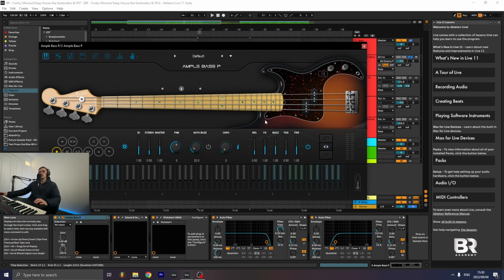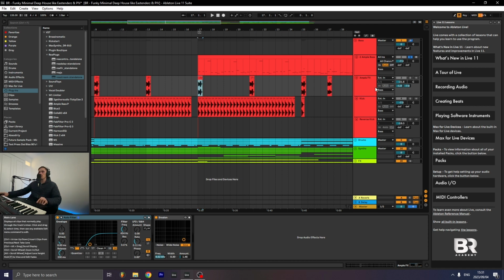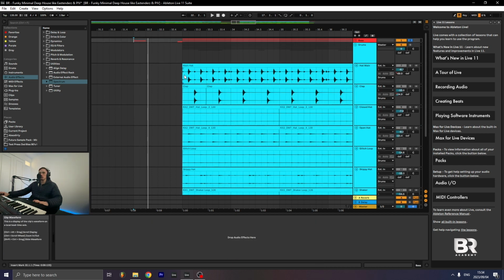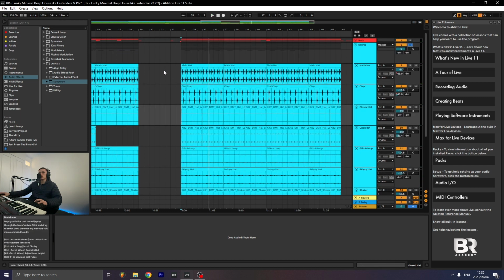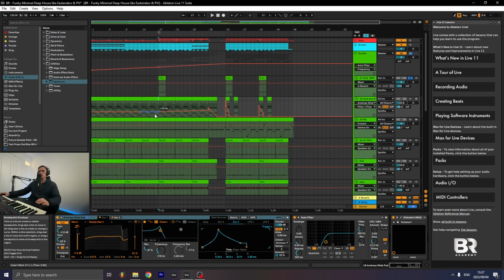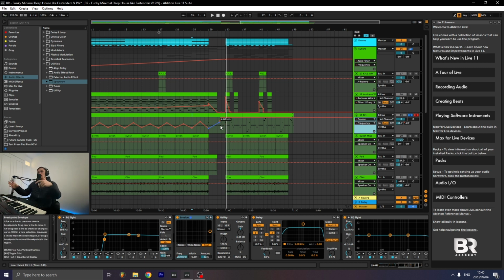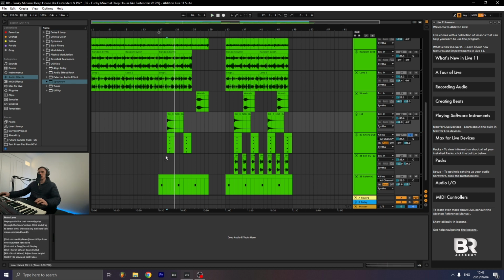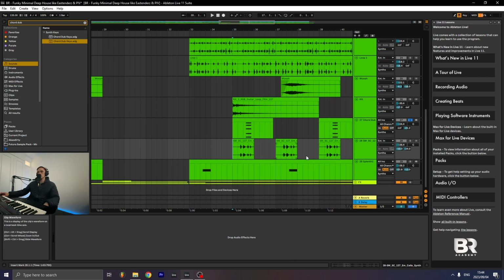Funky Minimal Deep House like Eastenderz & PIV | Ableton Template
In this tutorial, we'll be demonstrating how to create a funky minimal deep house track like Eastenderz & PIV using Ableton Live. This tutorial is perfect for high energy club settings, or to create a more mellow deep house track.

If you're looking to create a track that's unique and timeless, then this tutorial is for you! Inspired by : Eastenderz, PIV, Dimmish, Kolter, Sidney Charles, Chris Stussy, Houseum, Archie Hamilton.